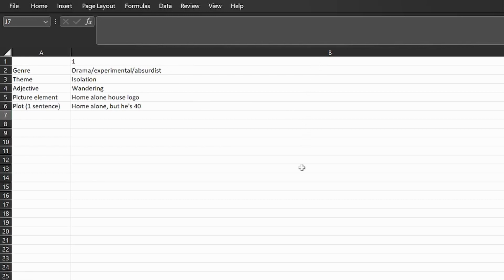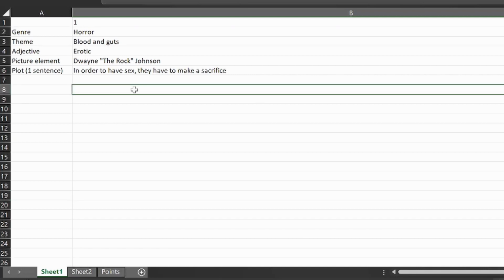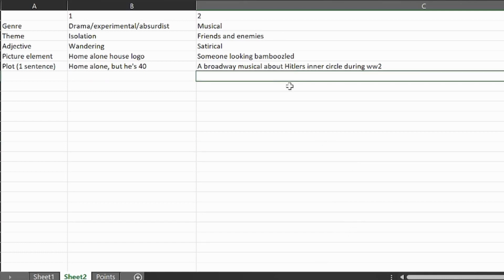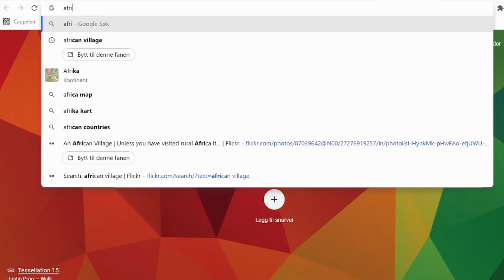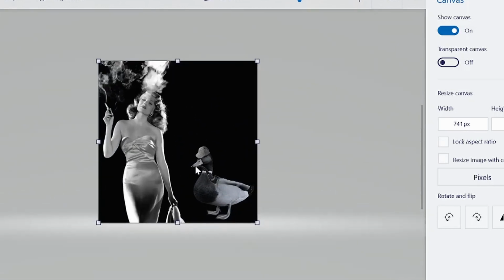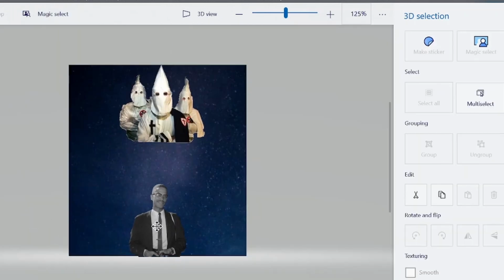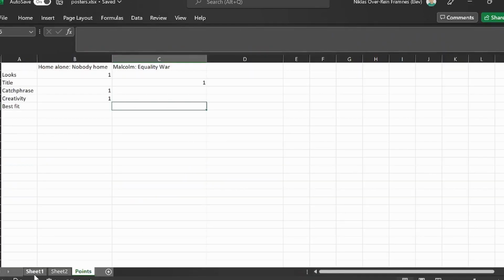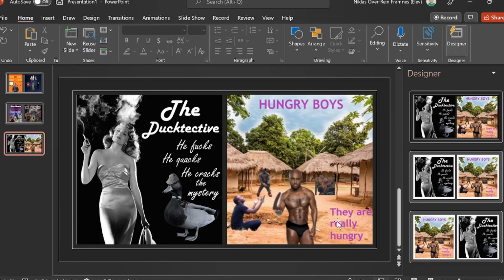Poster Clash | The Greasy Duel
nothing to write here. Sorry guys